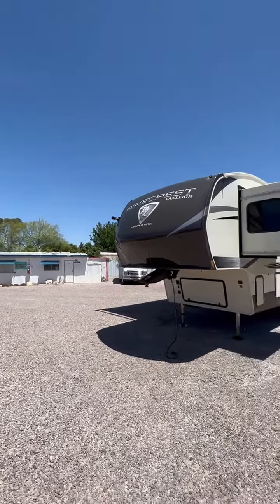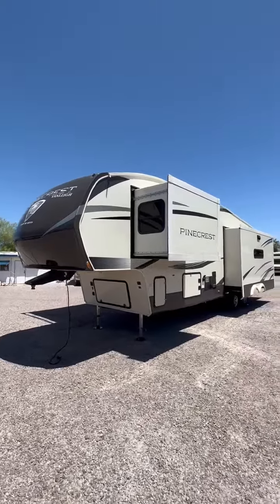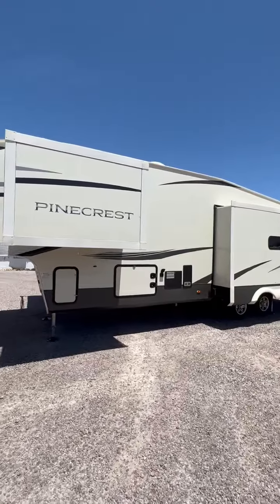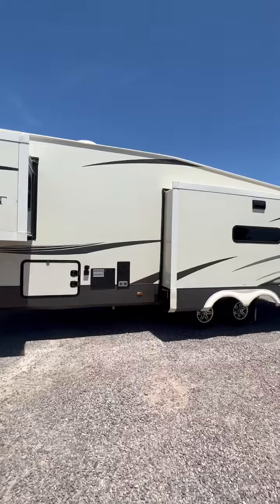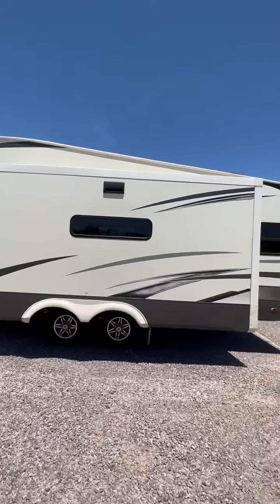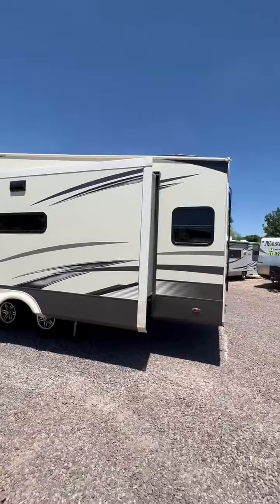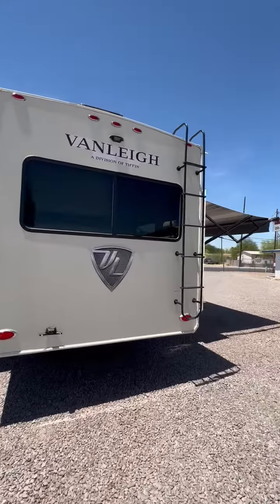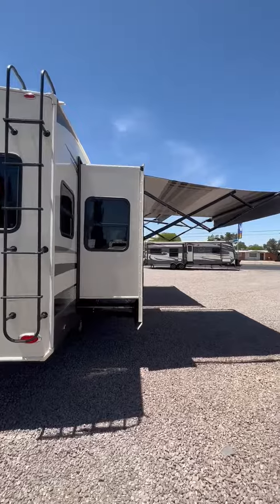2020 Vanleigh RV Pinecrest 335RLP Autos RV For Sale in Tucson, Arizona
RVT.com 10640217, - 2020 Vanleigh RV Pinecrest 335RLP Autos For Sale in Tucson, Arizona - 2020 Vanleigh Pinecr... These and more new and used RVs for sale online at RVT.com Classifieds.